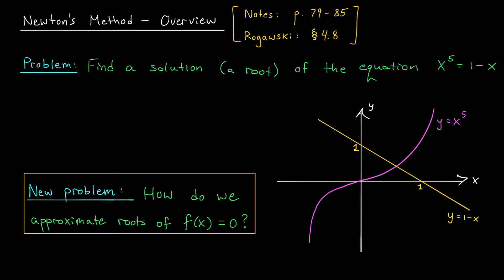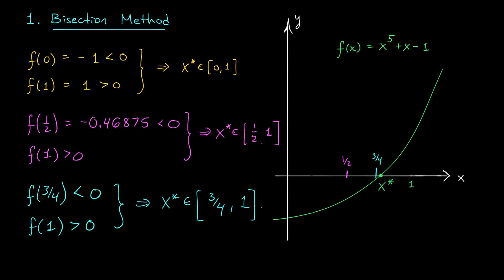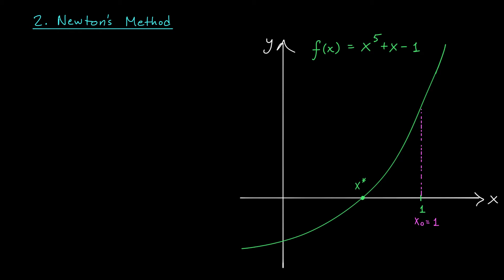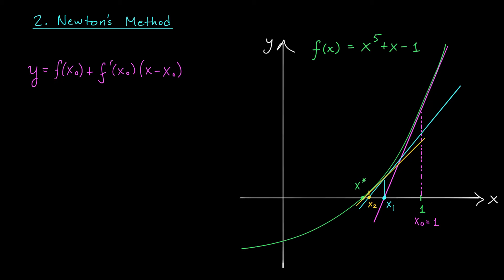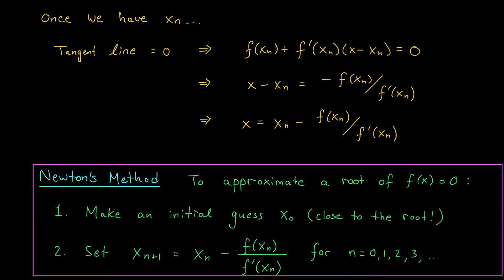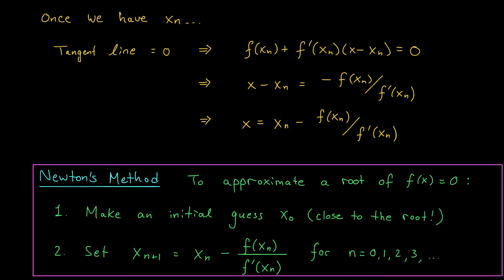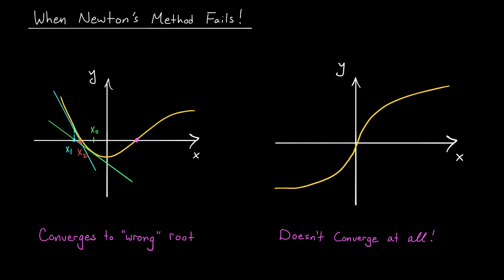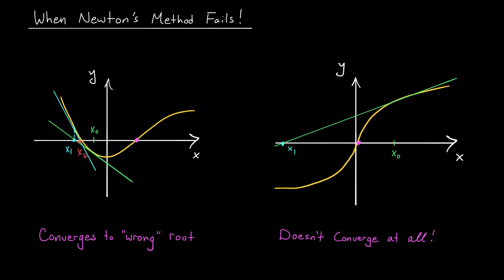Newton’s Method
Welcome to my video series on Approximation and Infinite Series. You can access the full playlist here: